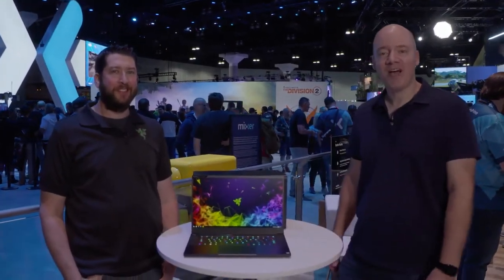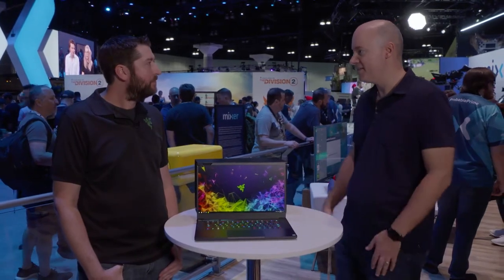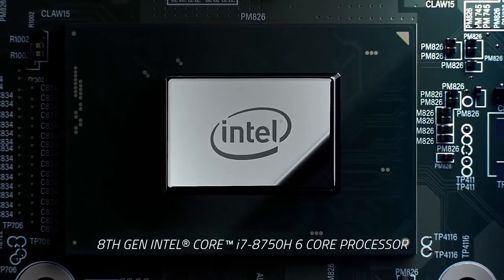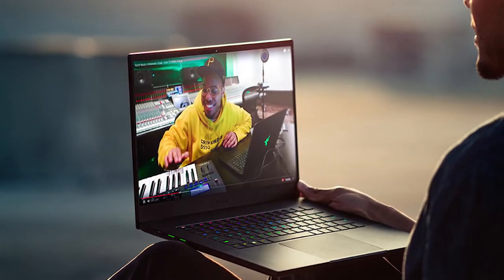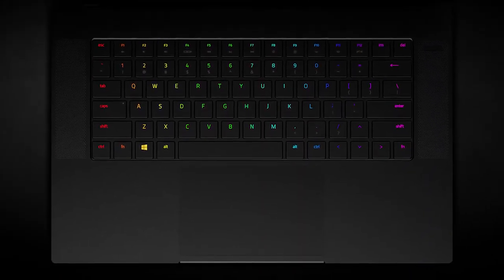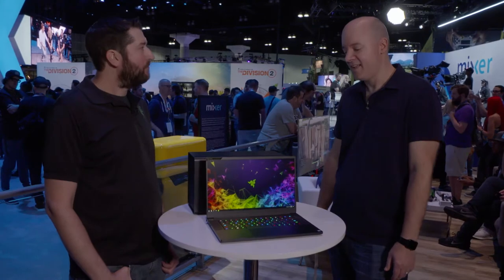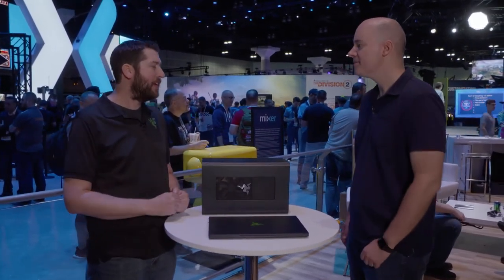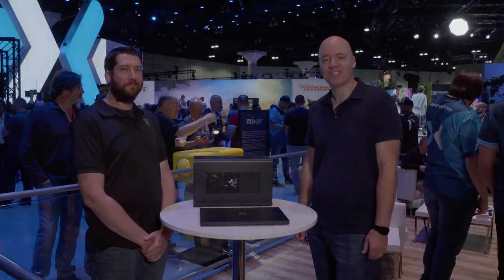2018 Razer Blade 15 with Windows 10 Overview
Razer takes us on an in-depth tour of the latest Razer Blade 15 with Windows 10 along with a bonus overview of the Razer Core X external graphics card enclosure.